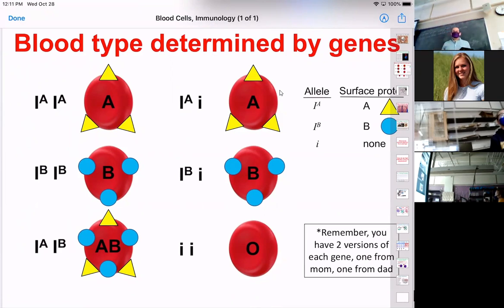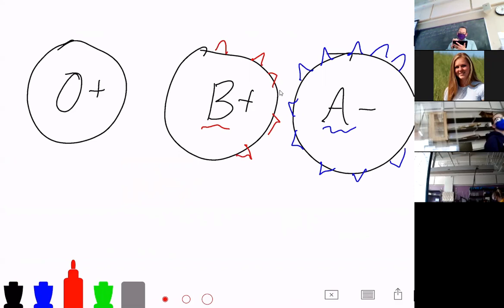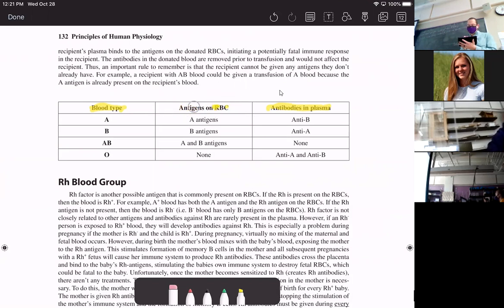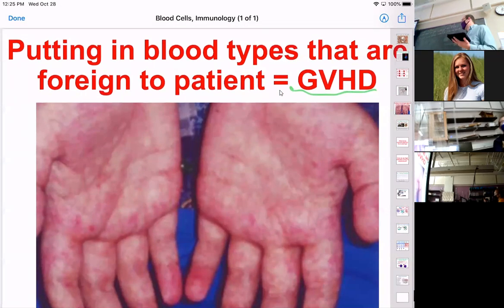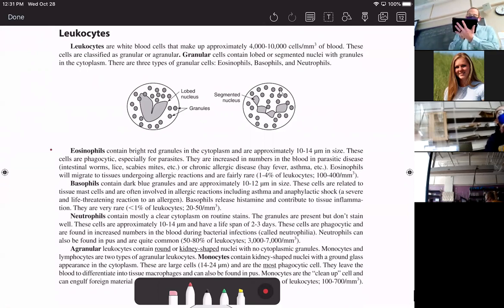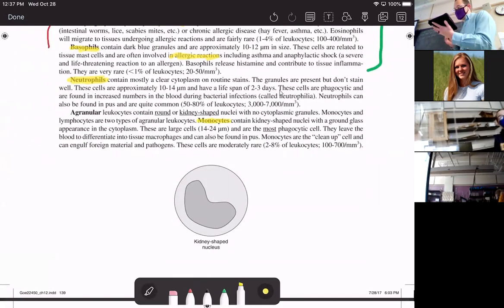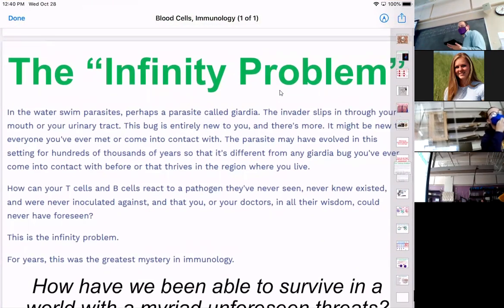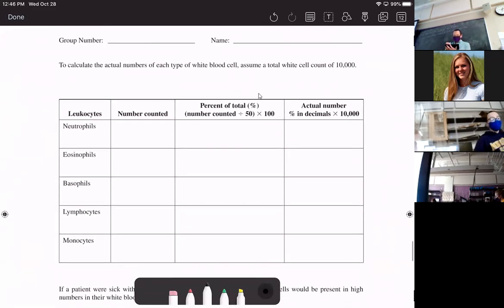Human Physiology Lab Lecture 11, 12 - White Blood Cells and Red Blood Cells (Immunology)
BIOL 330 MNSU